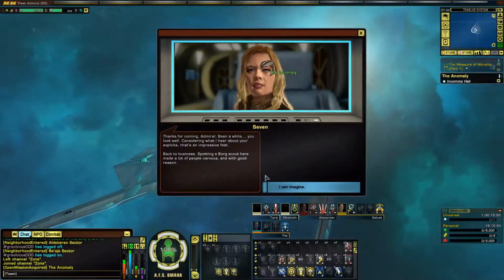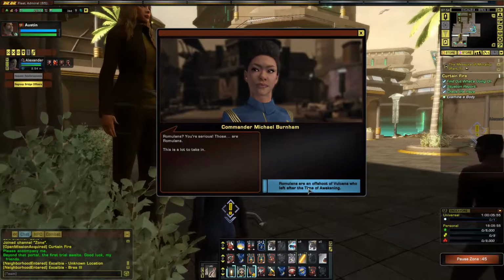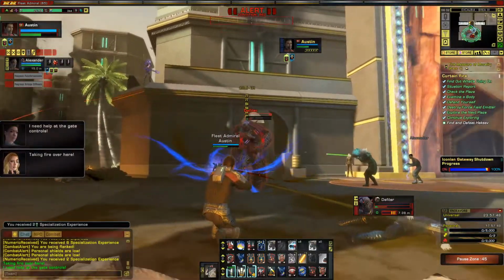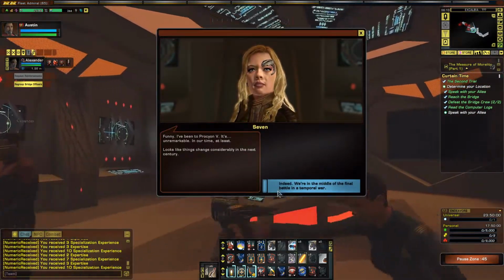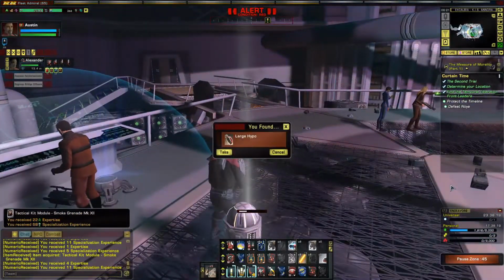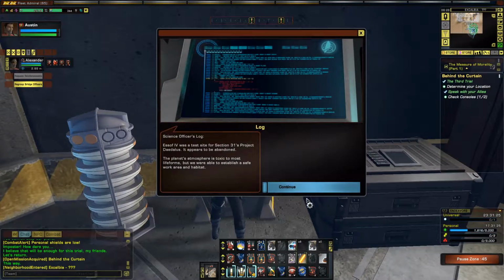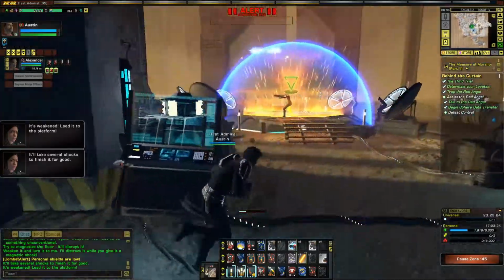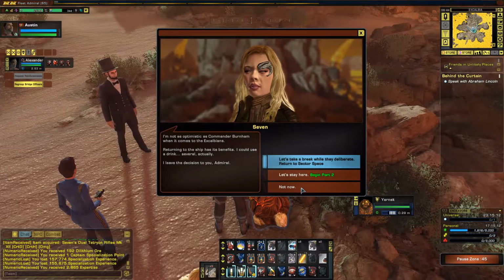Star Trek Online | The Measure of Morality Part 1 | (100th VIDEO!!!)